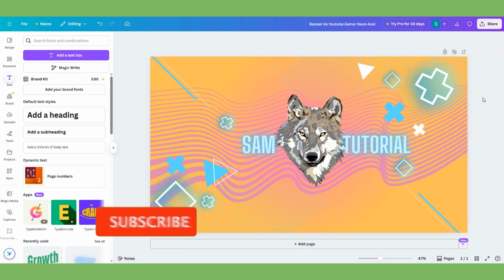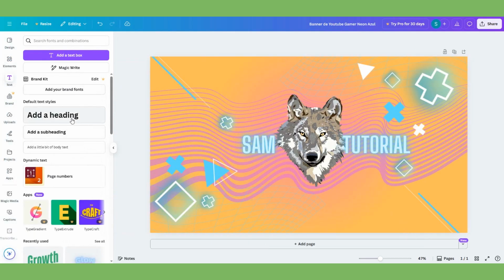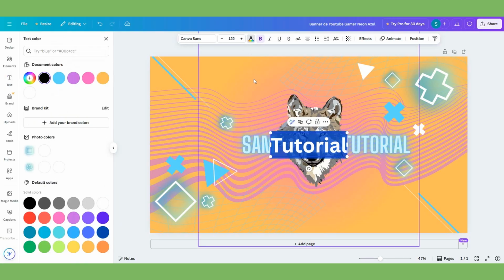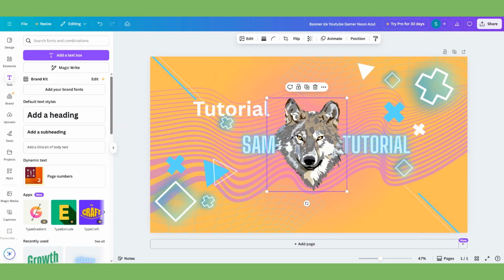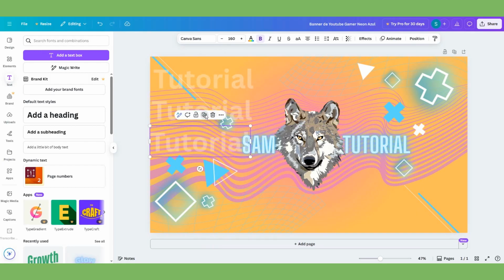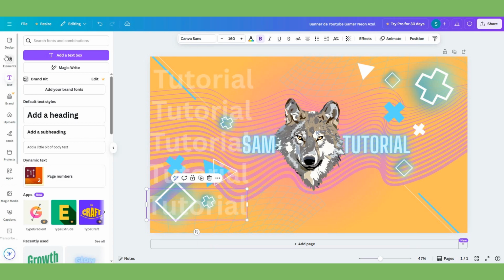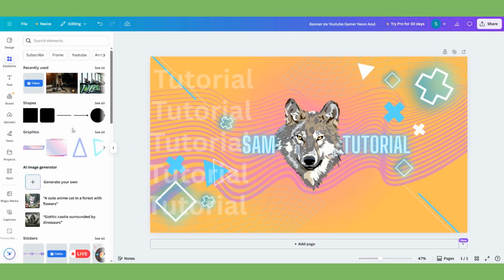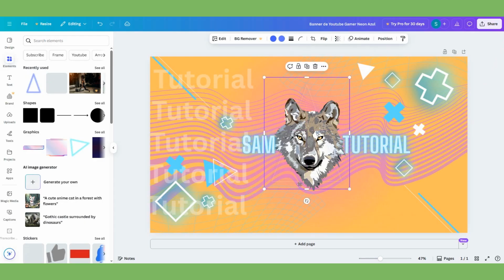How To Create and Add Watermark to Photo In Canva (Step By Step)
In this video I'll show you How To Create and Add Watermark to Photo In Canva (Step By Step) . Thw method is very simple and clearly described in the video. Follow all of the steps and succesfully solve your problem!